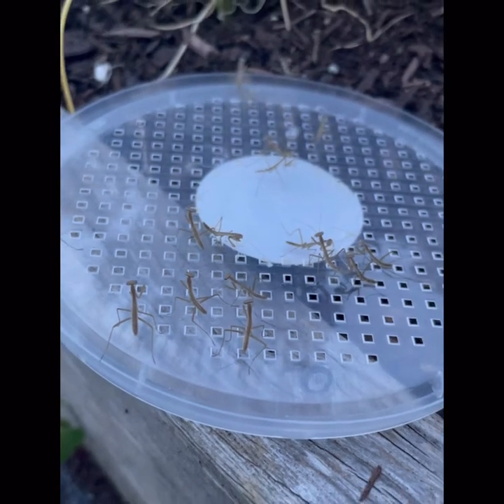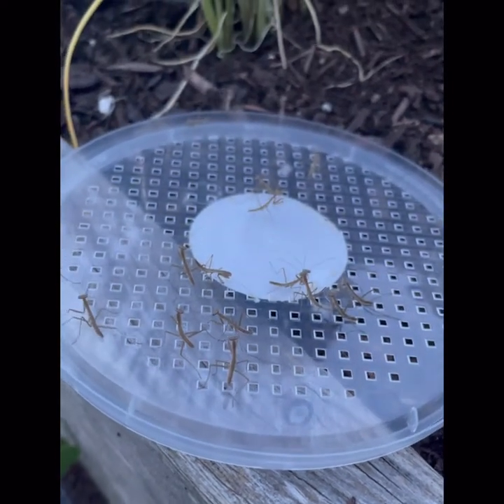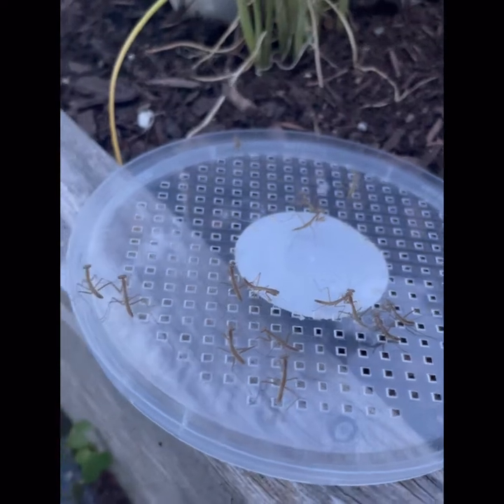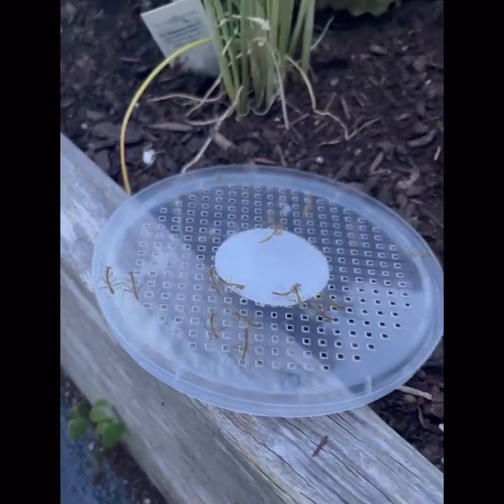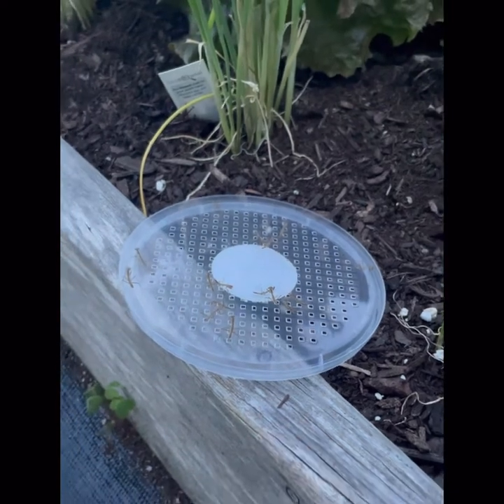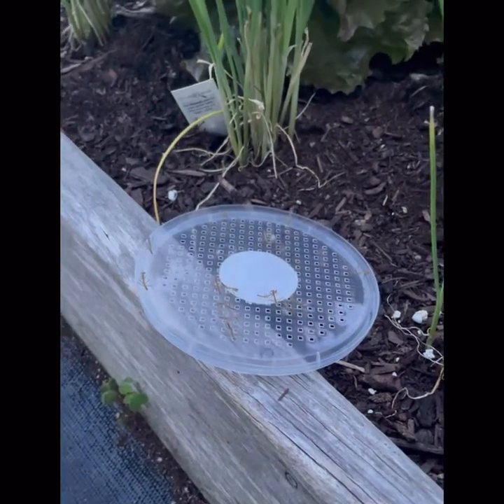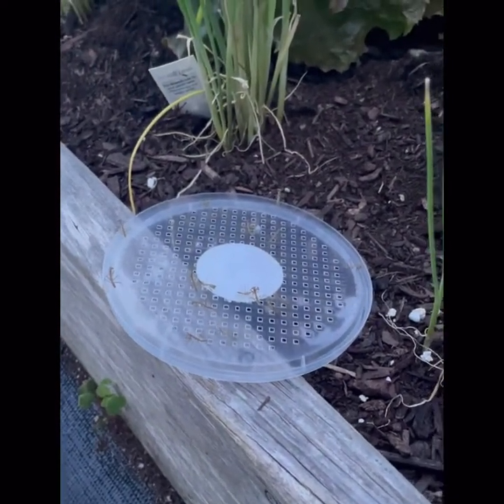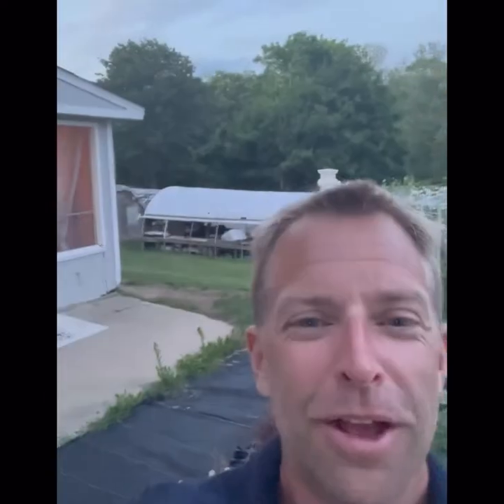Save Your Garden!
Are insects invading your garden? It’s time to fight insects with insects! Releasing lady bugs and praying mantises can save your garden…check it out!

Lawn, Garden & Pet Care Center
We Install, Maintain & Renovate;
Ponds, Fountains, Waterfalls, Lawn Care, Landscape Design, Hardscapes, & Nightscaping

We Working With Mother Nature,
Not Against Her🌎

Located at:
1348 East Main Road
Portsmouth, Rhode Island